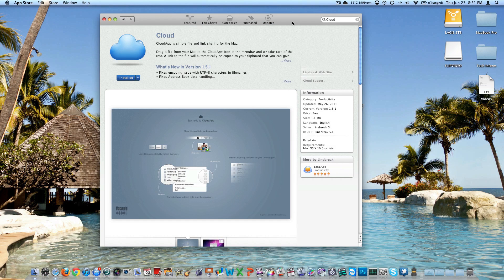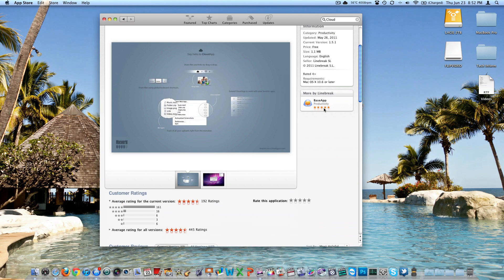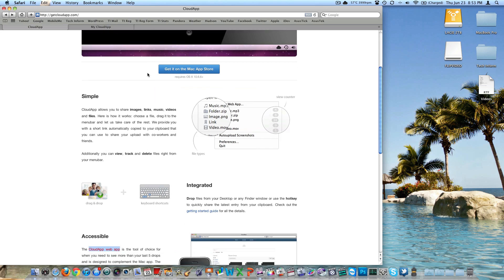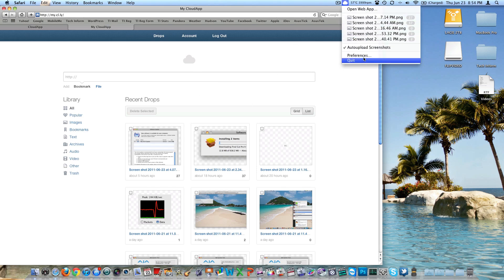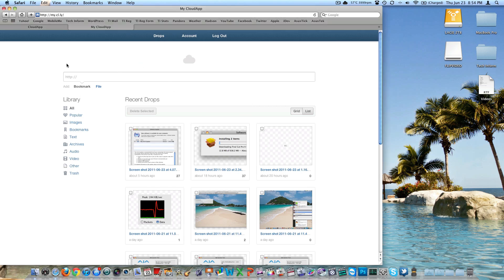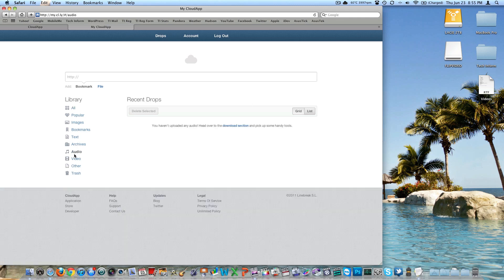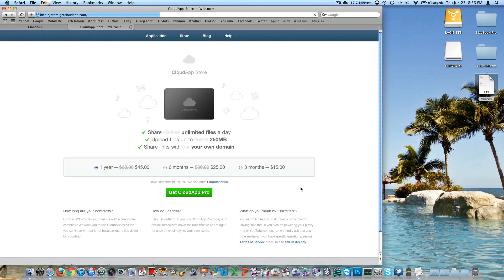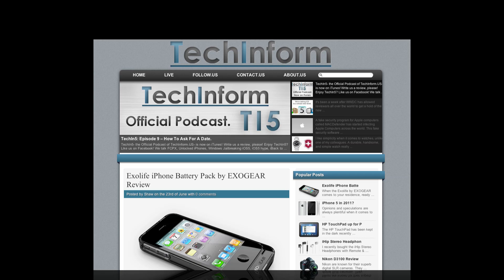Cloud App for Mac Review